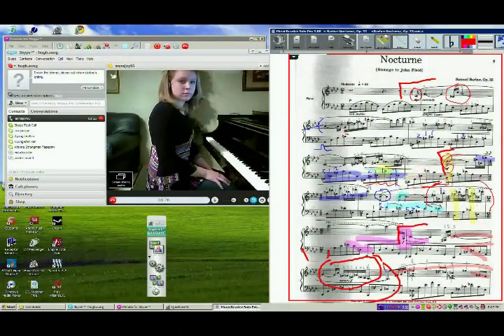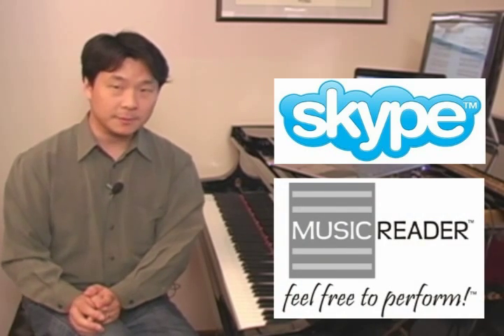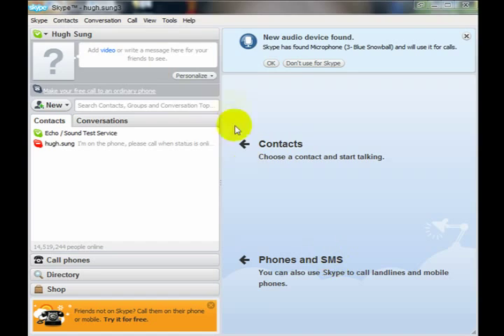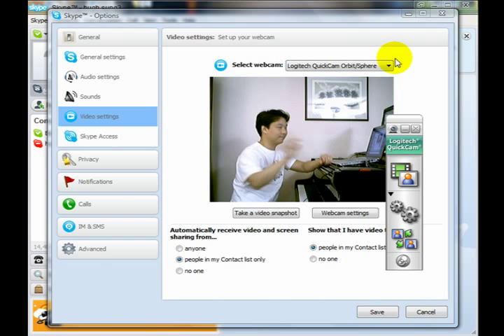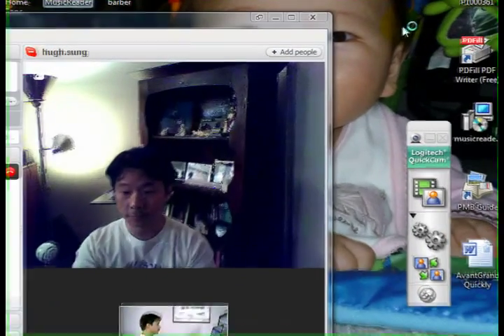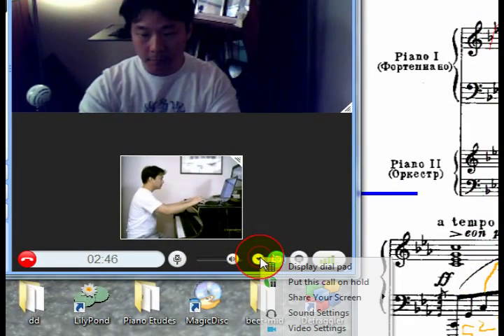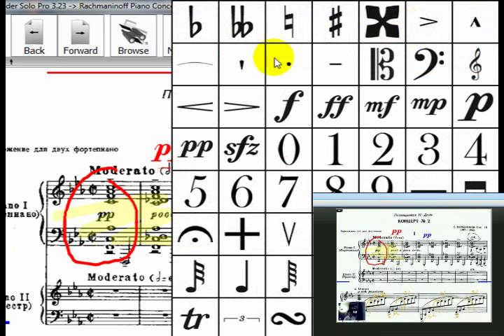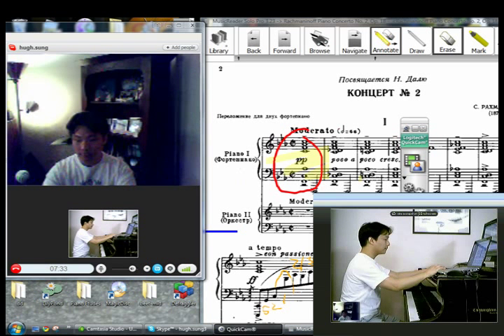Teaching Webcam Music Lessons with Skype and MusicReader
Webcams are great tools for teaching music lessons over the internet, but most teachers and students have been limited to what they can see through the camera itself.  Pianist Hugh Sung shows how easy it is to add views and annotations of sheet music into the webcam video stream using Skype and MusicReader.

Hugh gives an overview of hardware and software requirements for webcam lessons, then goes over adjusting Skype's audio and video settings, and using its "screen sharing" feature to show views of digital sheet music from MusicReader.

For more information on MusicReader and other digital music reading tools, please

to download Skype's free phone and video program.